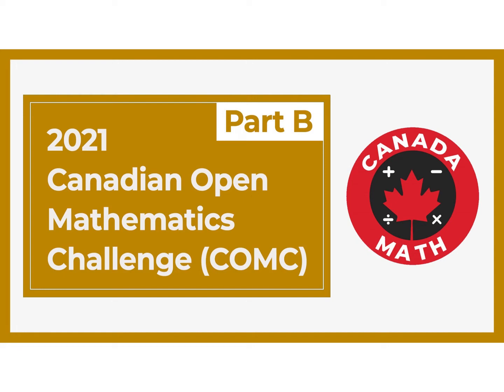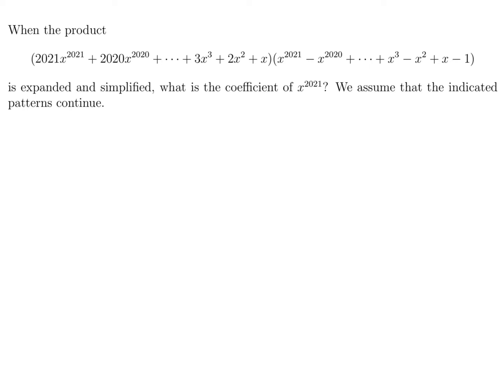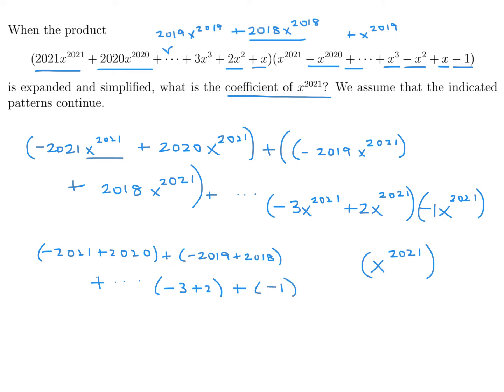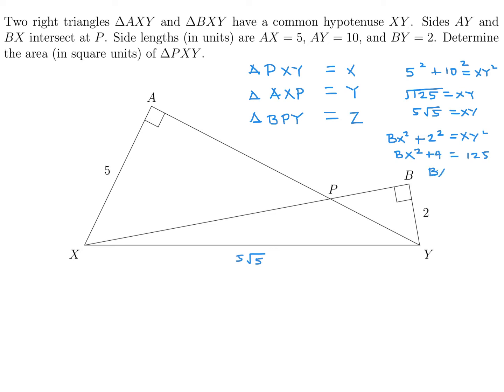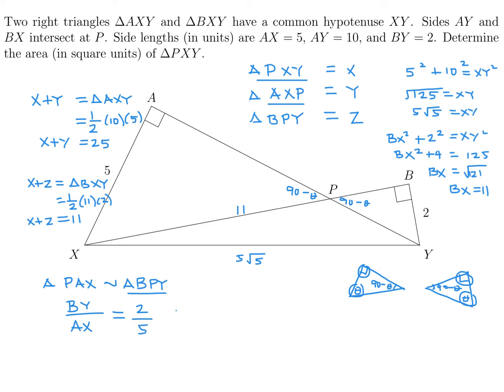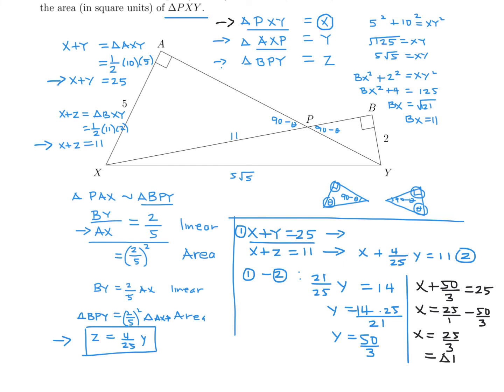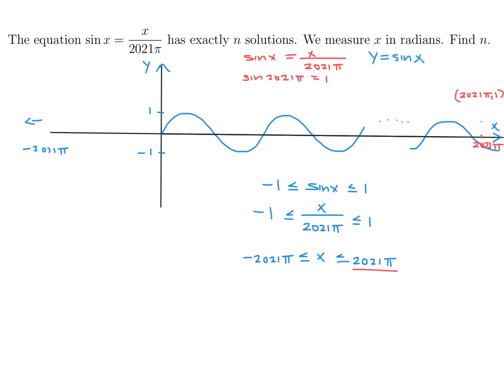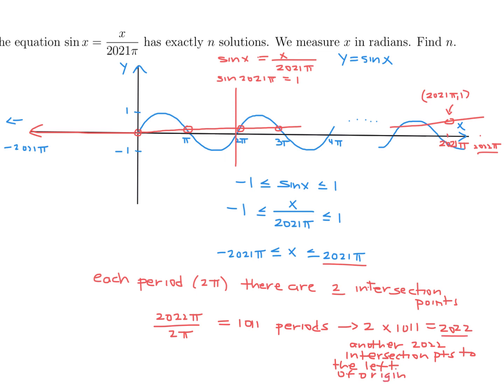2021, Canadian Open Mathematics Challenge (COMC) | Part B